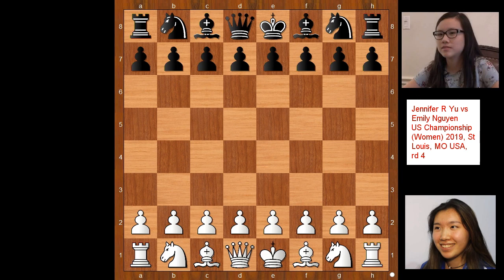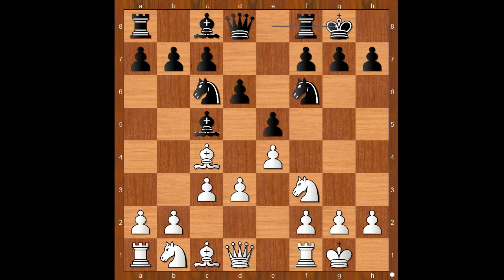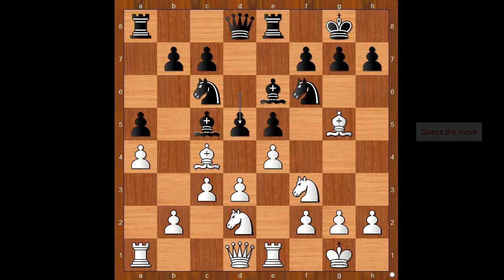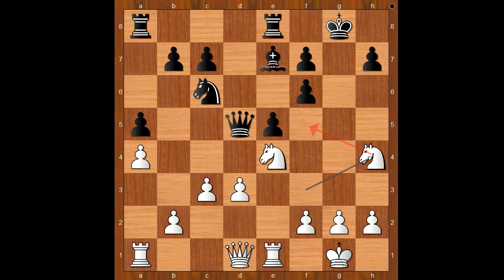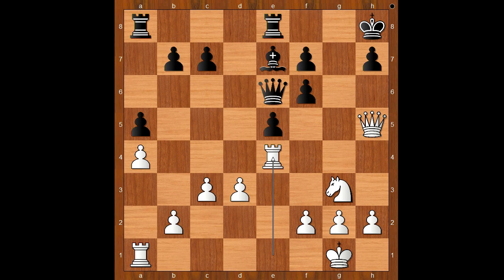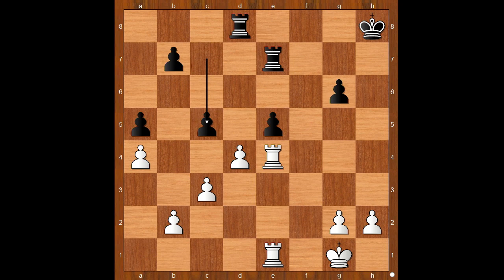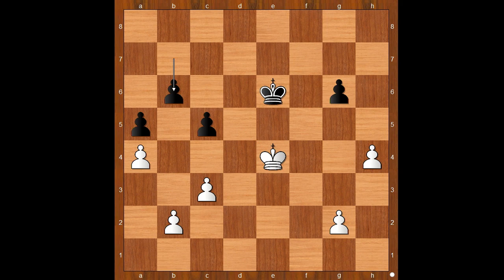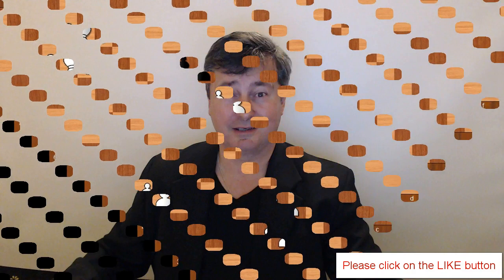The strongest female players in the USA compete for USD $100,000 in prize money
Jennifer R Yu vs Emily Nguyen US Championship Women 2019
Jennifer R Yu vs Emily Nguyen
US Championship (Women) 2019, St Louis, MO USA, rd 4, Mar-23
Italian Game: Giuoco Pianissimo. Normal (C50)  ·  1-0